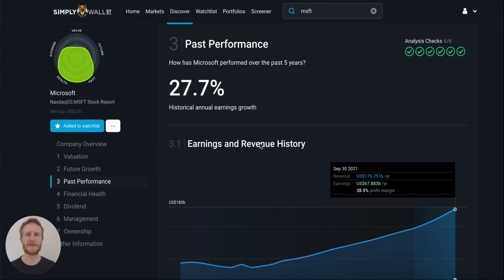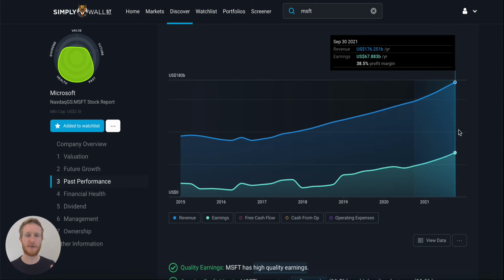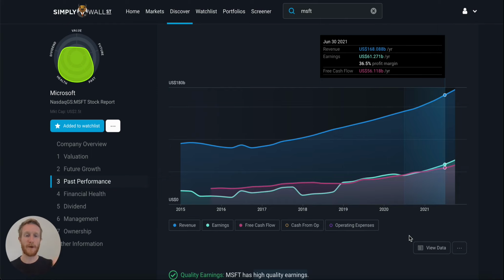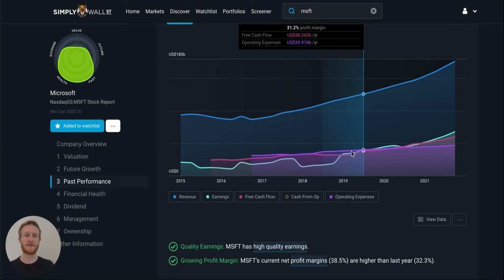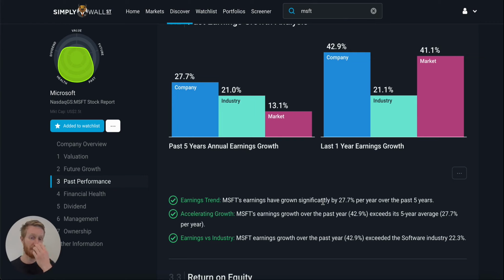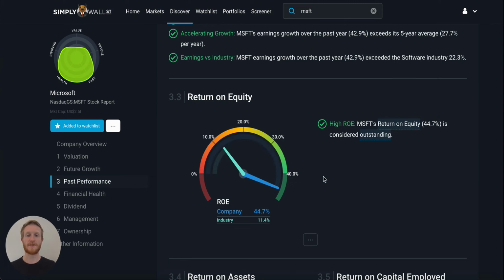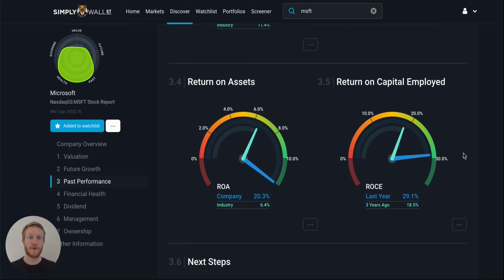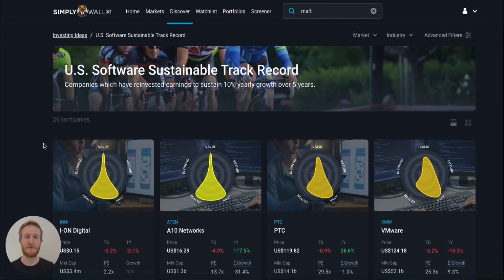Understanding the Past Performance Section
Assessing a company's past performance helps us determine if the business in question has a reliable operating history with a proven business model or if instead, it has a sporadic earnings and revenue track record with no discernable trend.

While past performance is not a reliable indicator of future performance (as we all know), it can help provide us with context of the potential future outcomes. If there's an underlying trend occurring, this can assist in placing forecasts as to what might happen in the future. If there's no clear history or proven business model, it can be very difficult to forecast future performance reliably and accurately.

Our Past Performance analysis located within the company report assesses the underlying quality and trend of a company's earnings,  as well as how it has performed versus peers and how profitably it allocates resources.

Reviewing this part of the report is crucial to understanding if a stock has a proven business model with profitability, or is yet to establish itself.